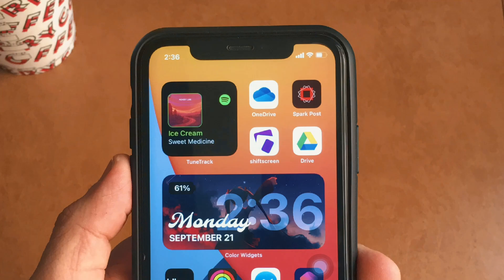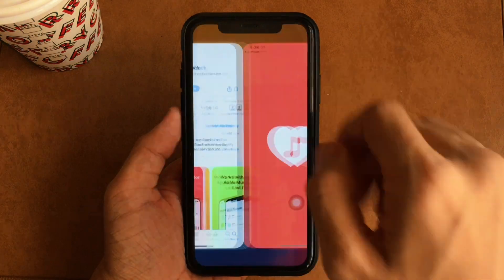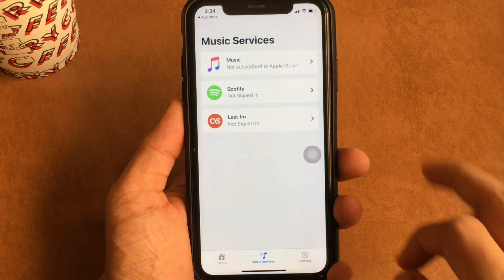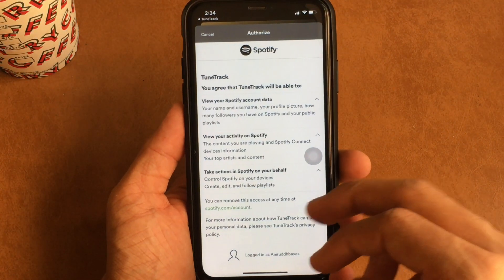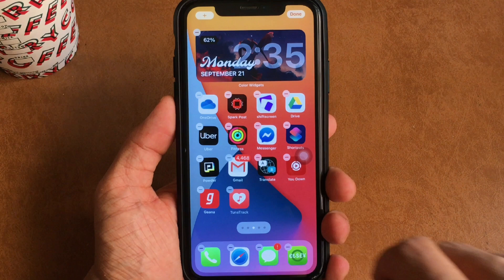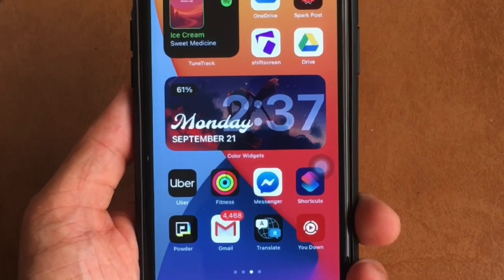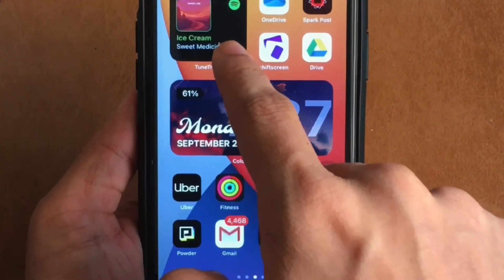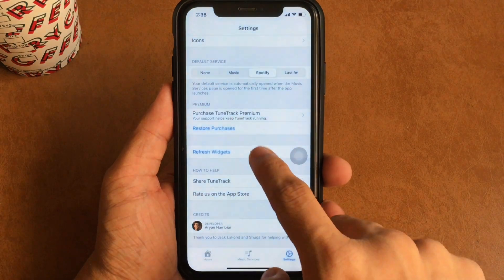Spotify Widget : How to get one ? | iOS 14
Missing Spotify's Widget on iOS 14?
Here's how you can make one!

Note:  ( You might experience some bugs and glitches in terms of Track Display on the WIdget )

That's a Wrap! Catch you in the next one.
Peace.